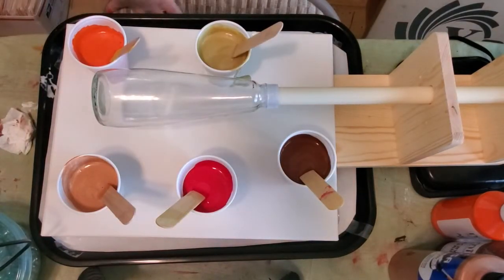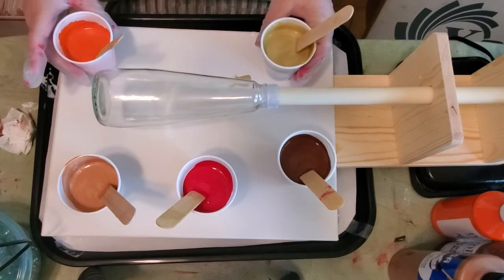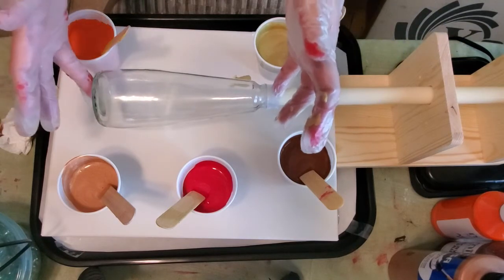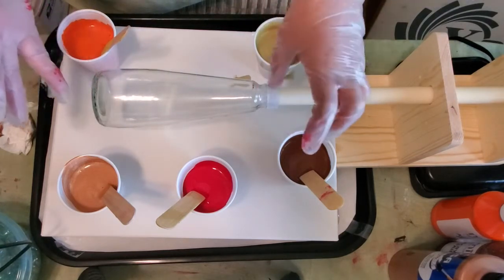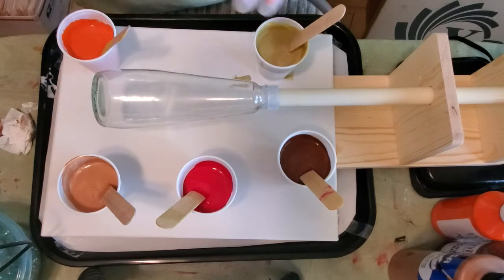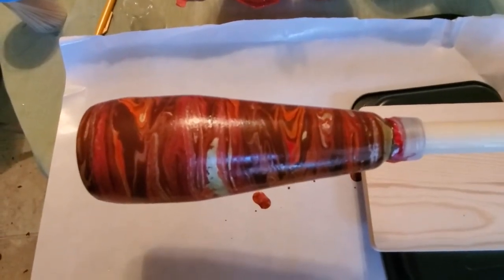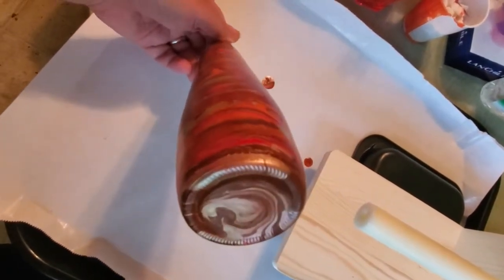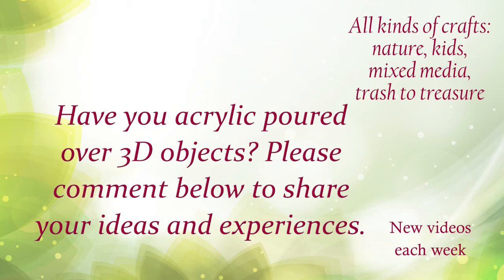Bottle Pour on Cup Turner over Canvas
Here I did an acrylic pour over a bottle on a cup turner with a canvas under the bottle.  I also saved the paint that spilled off the canvas to be used as acrylic skins later.

Snail Mail:
Rockmart, GA  30153

Materials used:

All of these are U.S. based links.

*Baby wipes
*Craft sticks
*Lunch Trays
*Freezer Paper
*Metallic paint

You are under no obligation to purchase the items I list here, but if you do make a purchase from Amazon by entering using one of these links it helps support my channel and keeps my family and I crafting.

When using spray adhesives, resin, sharp implements or any other crafting tool or supply that could cause harm, please make sure you are taking the proper safety precautions and wearing the appropriate PPE.  We are all crafting and creating at our own risk.

As this is a new channel, it is not monetized.  If you like what I do and want to help offset the cost, you can see some things I can use at the Amazon Wish List . My kids help to pick out what is on the list.  If you do send anything, we will be sure and use it in an upcoming video. (The expensive items on the list are to help hubby know what to do for birthdays and holidays.  Those links keep him from going out shopping on his own.)